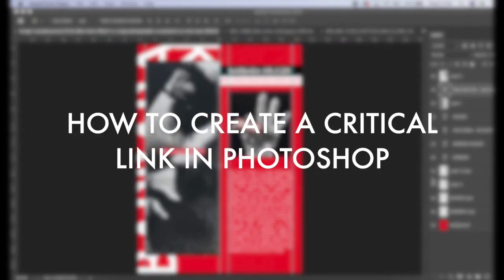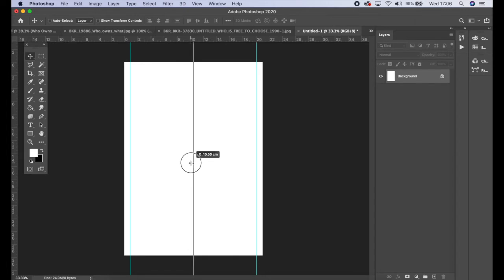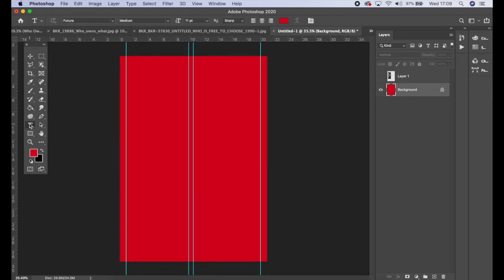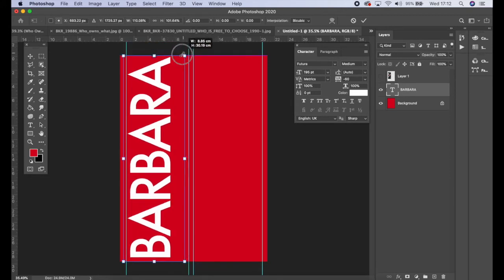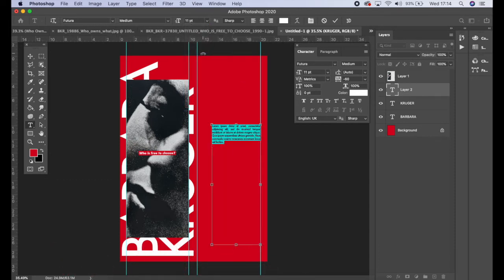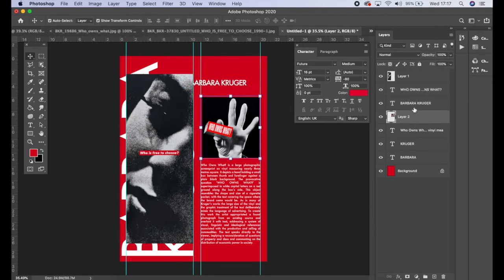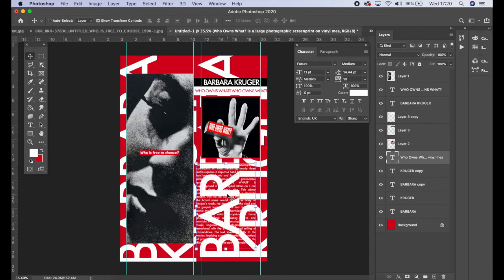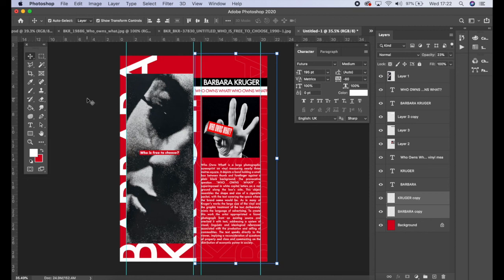Step by step: How to build a Critical Link in Photoshop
In this tutorial you will be introduced to a number of tools in Photoshop, to help you create a Critical Link.